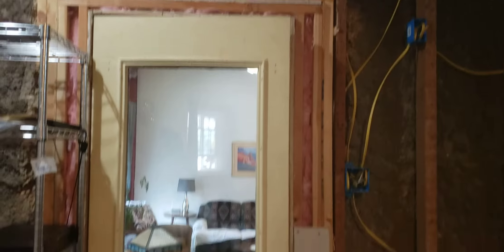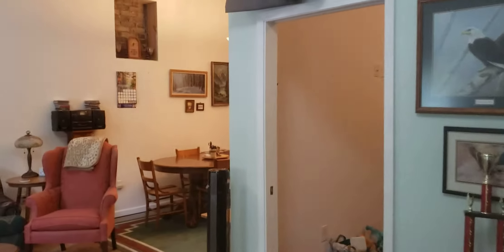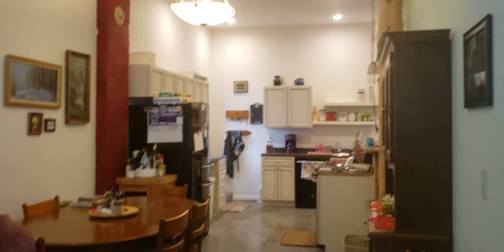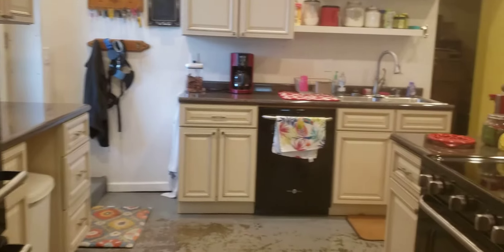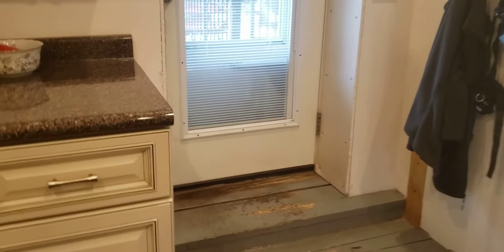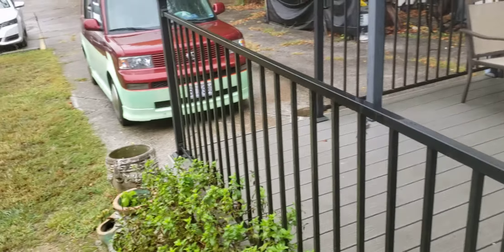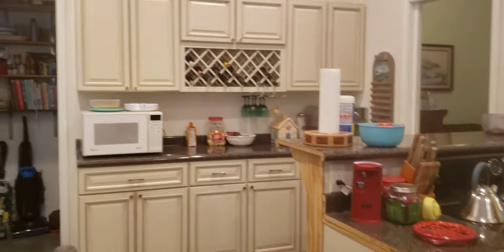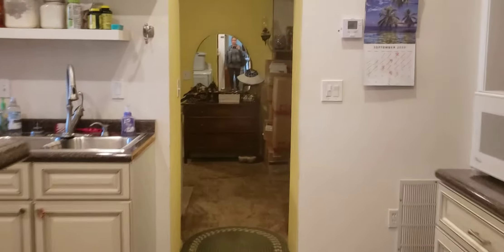22232 Main St Reeds Spring